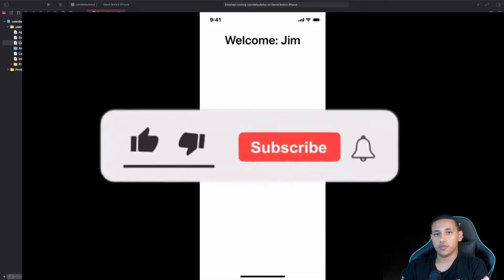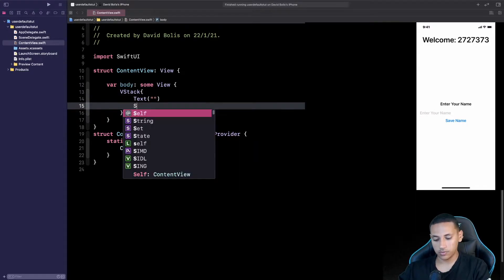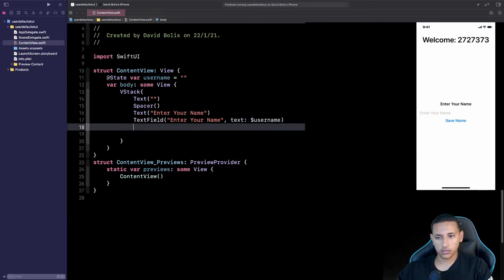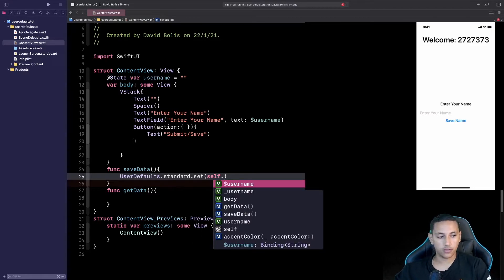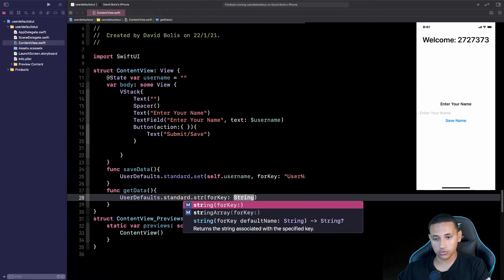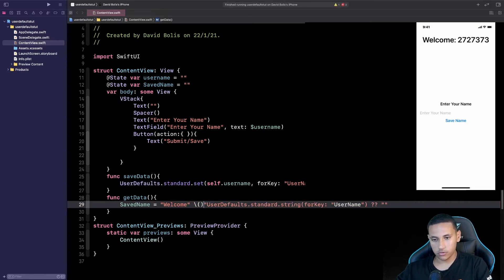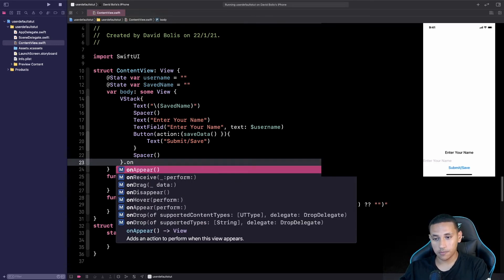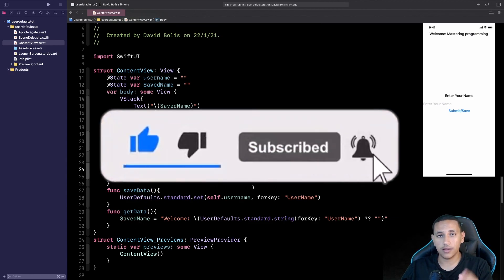User Defaults in SwiftUI - How To Store Data Using User Defaults with SwiftUI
In this tutorial, we will learn how to save user data or information using UserDefaults in your SwiftUI app!